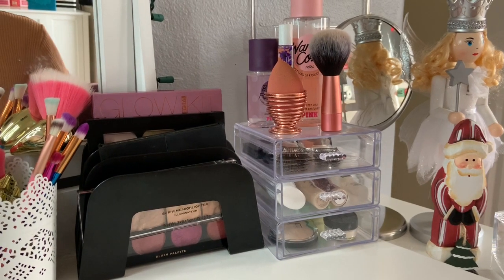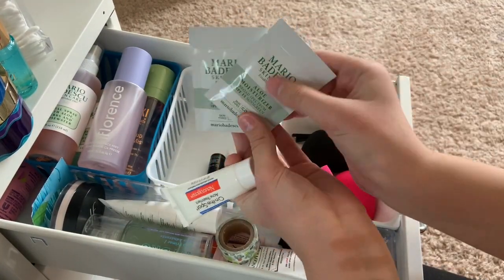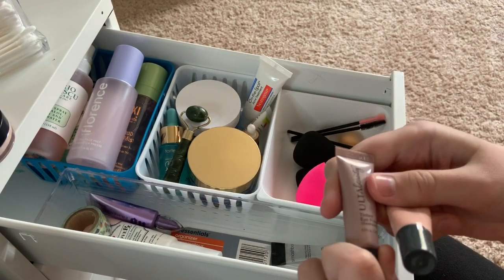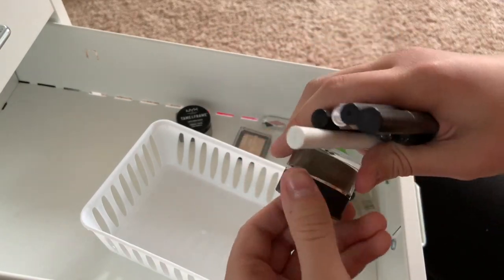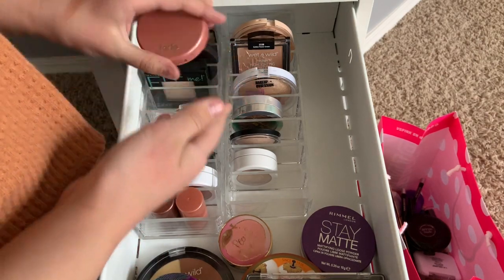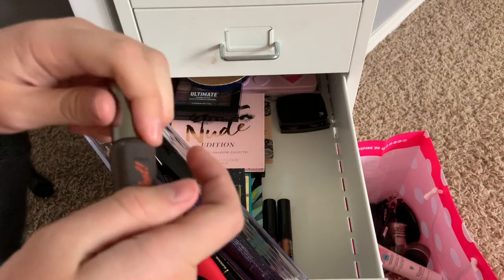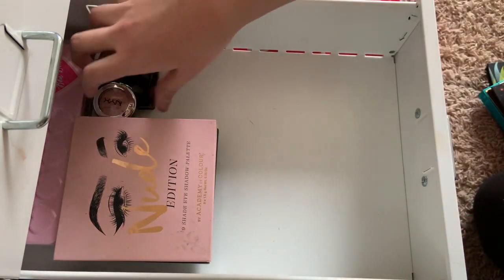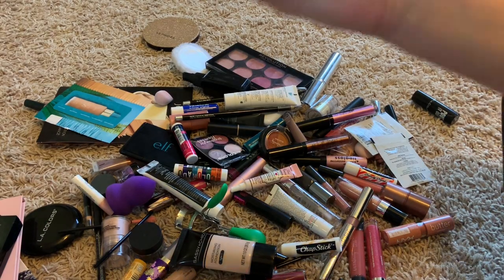Declutter My Makeup With Me!! 💄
Today I declutterd my makeup! I hope you found this satisfying and inspiring. I feel so good now that I have less makeup!